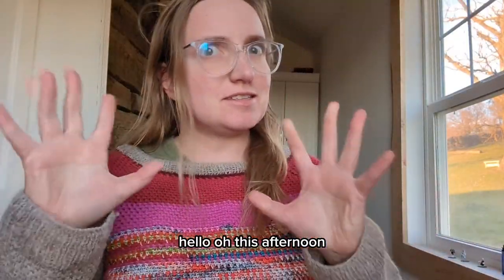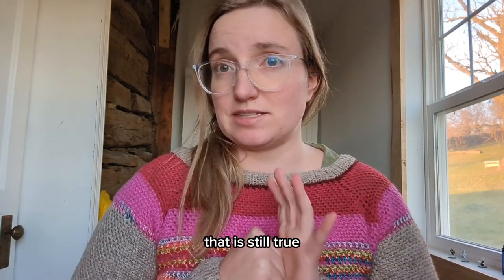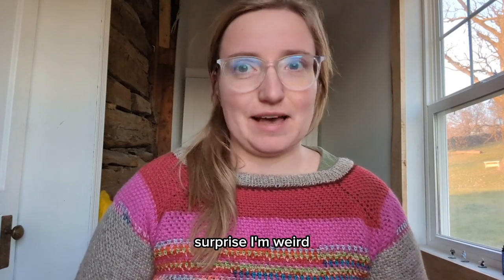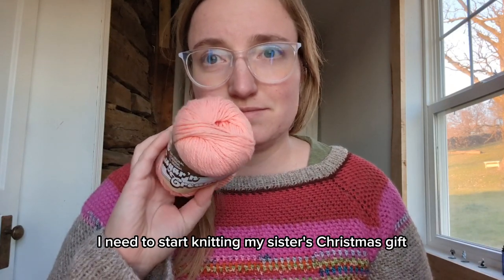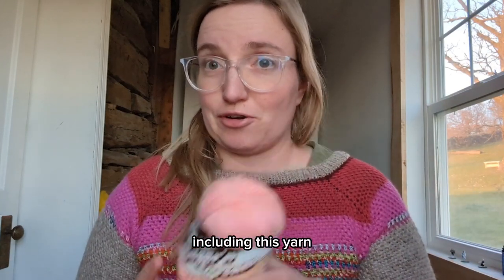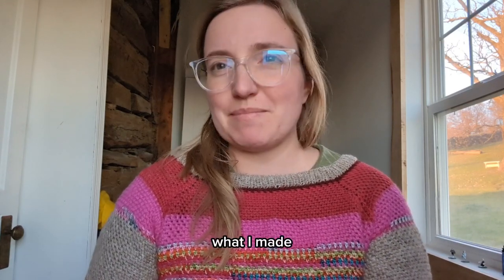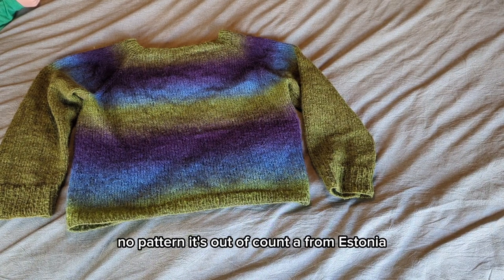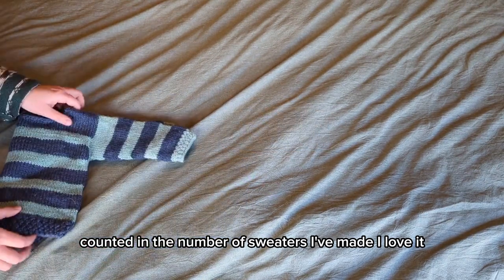Sweater chest tour: Every sweater I've knit or crochet since 2012 | Slow fashion handmade wardrobe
Since I was painting minis and cleaning house this weekend, I didn't get to much crafting. However, I did record a tour of EVERY SWEATER I've made since learning to knit in 2012 (except one). There are a bunch of knit and crochet cuties here, so I've linked as many patterns and tutorials as I can still find...

University of Mirkwood Cardigan, based on the Vintage Lace Petals Sweater (Pattern

Crochet top down raglan scrap yarn sweater (improvised, no pattern)

Knit top down raglan sweater from Kauni Yarn (improvised, no pattern)

Crochet heart sweater (Based on tutorial by @chendadiy )

Crochet rib cage top (improvised, no pattern)

Baby striped sweater (I don't think I had a pattern?)

🧶 Have we met yet? Hi. I'm Carolyn! The crafty nerd behind CouleeCraft. I design patterns and planners for extremely crafty folks.

📓 Printable craft planner pages to keep your notes organized

🧶 Follow on social: @couleecraft on Instagram and TikTok